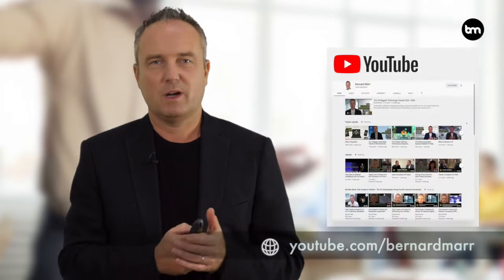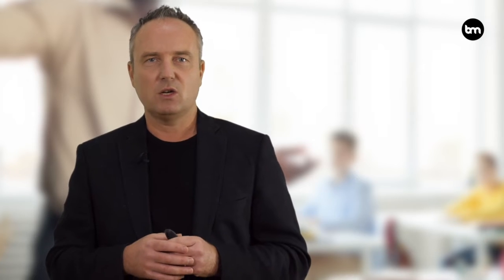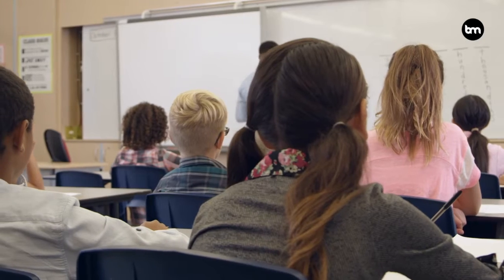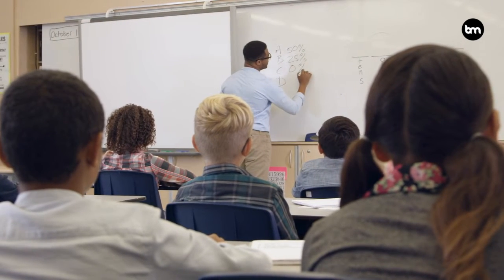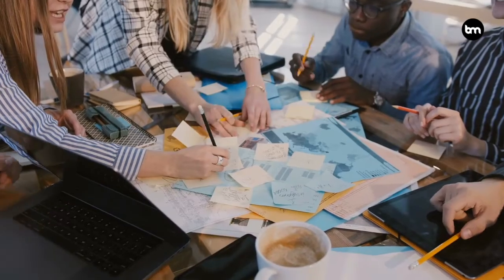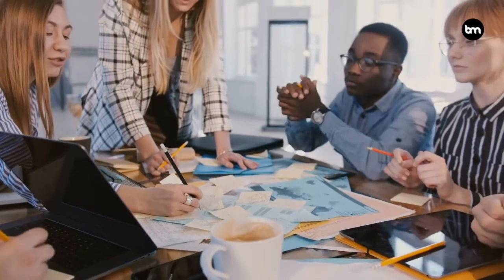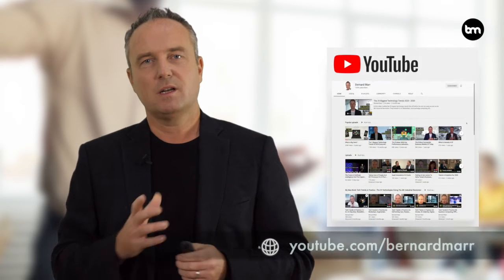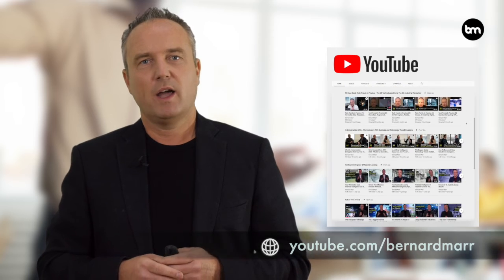The 2 Biggest Future Trends In Education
We are now in the middle of the 4th industrial revolution while our education system still resembles the one developed during the first industrial revolution. In this video we look a the key future trends in education and how we must change what we teach and how we teach.